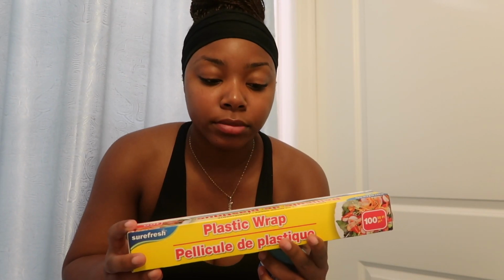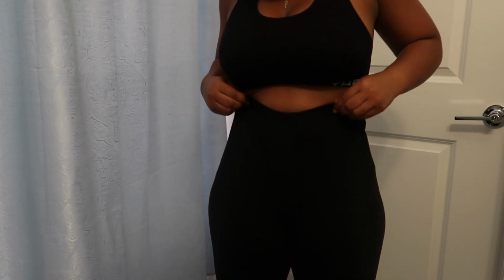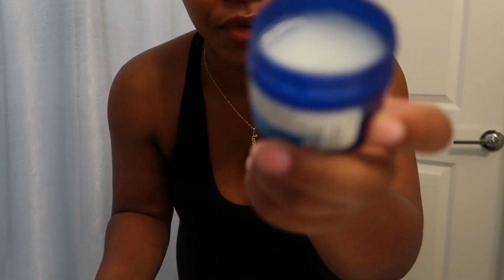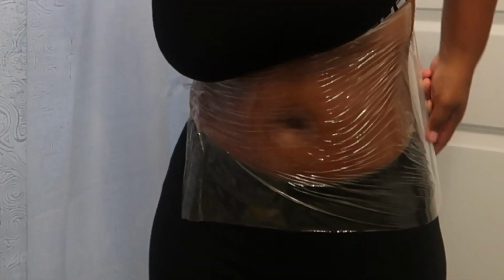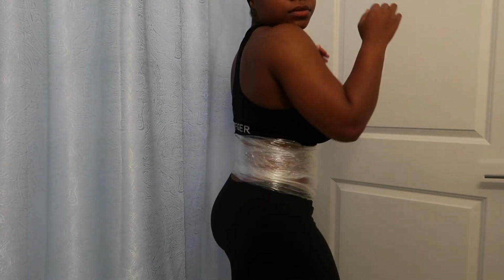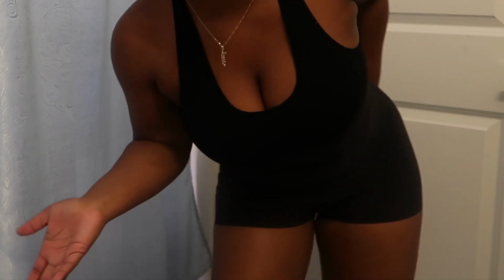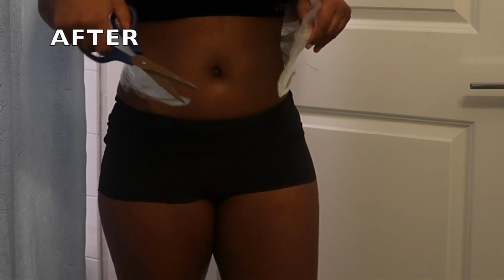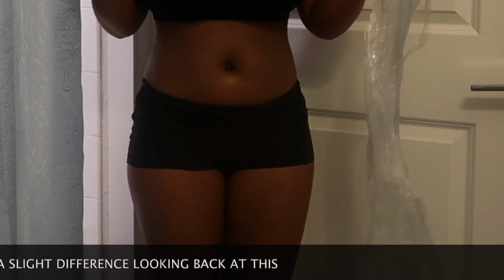I TRIED VICKS VAPOR RUB WEIGHT LOSS HACK | It Worked?!| DIY | Apple Cider Vinegar | Shrink Belly Fat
I definitely had to try out this hack. Not sure it worked how I wanted it too but it was worth it. Let me know If you've tried this and how it worked for you